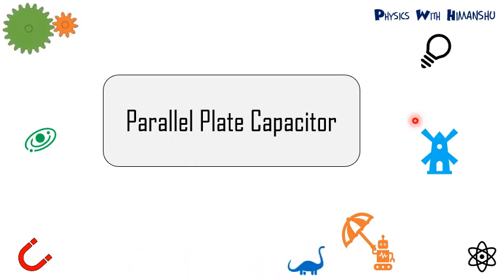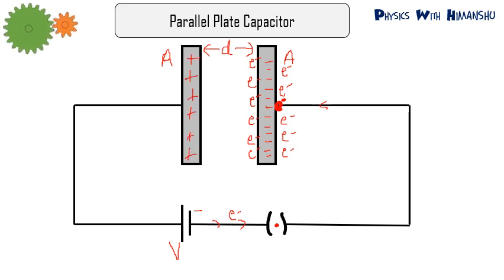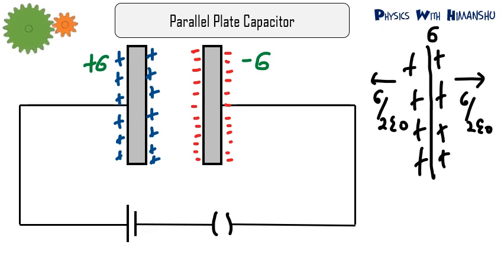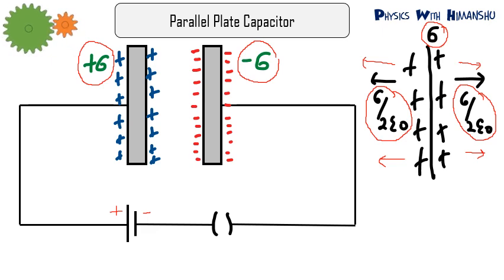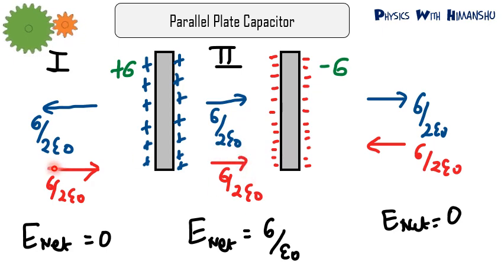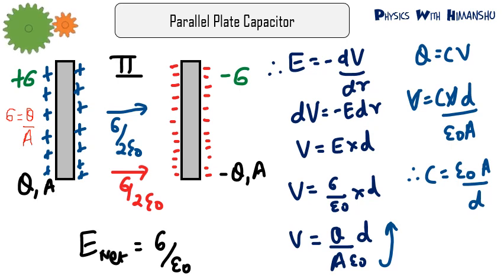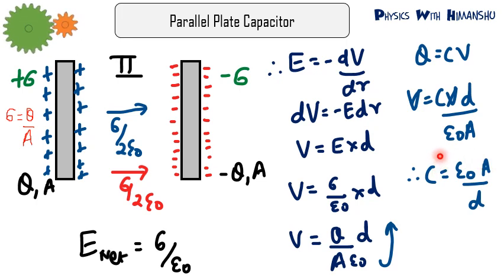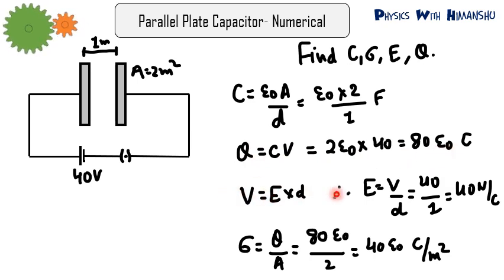Parallel Plate Capacitor : Derivation